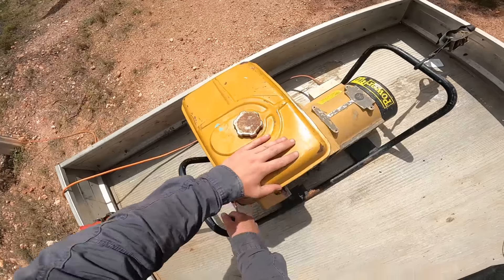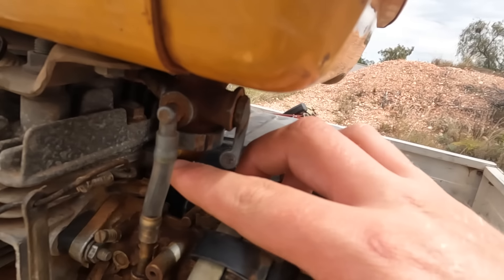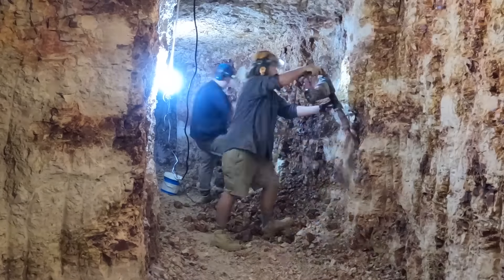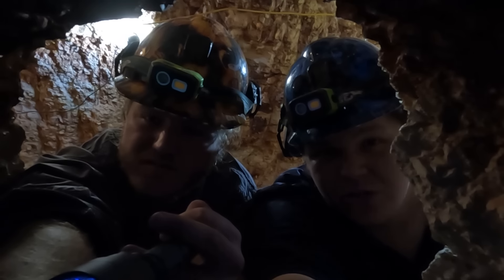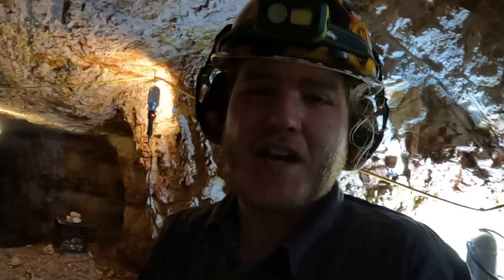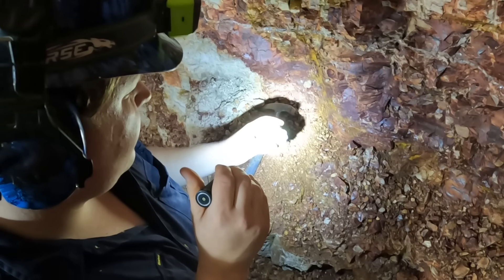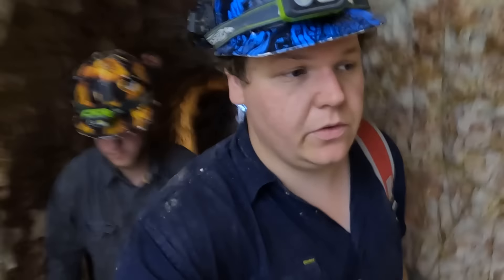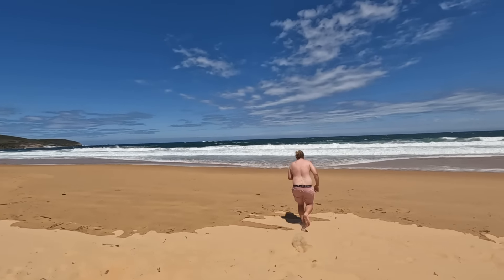Opal Miners Discover Rare 100 Million Year Old Specimen!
The season is all but over and that means it’s time for one last dig!
Noah determined to find another haul in the new mine struggles with issue after issue with the old generator.

Meanwhile I work underground in the family opal mine hunting for pineapples!
To my dismay the first one I find crumbles into pieces but had amazing colour if it held together could have been worth 30k or more!

Noah resurrected the genny but was ultimately defeated by the ongoing problematic beast.

Deciding to call it quits in the Hooters claim till next year, he came and gave me a hand working on the pineapple level.

While working Noah uncovers some petrified opal wood in a nearby shaft, the material itself worth total $600-700!

Continuing on I managed to score a nice little pineapple that wasn’t of great quality but still had nice colour and worth a pretty penny!

All in all it was an amazing last dig of the season, time for us to hit the road find a beach get some sun, a travla and a tan!

Each opal we sell keeps us out here digging and helps us dedicate more time to creating content!

Etsy -

Ebay -

About Us:

Our names are Jaymin Sullivan, James Caruana and Noah Mcdonough we are the ‘Young Guns’ Opal Mining Crew from Discovery Channel tv show ‘Outback Opal Hunters.’

Our love for treasure hunting led us to quit our jobs and move to the desert in search of precious Australian Opal!

It’s a bad day to be a rock!